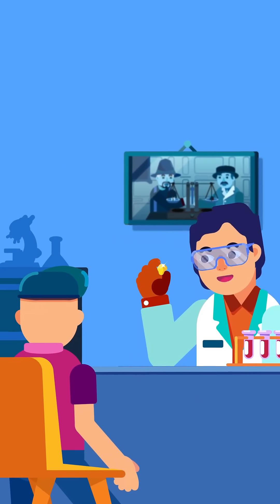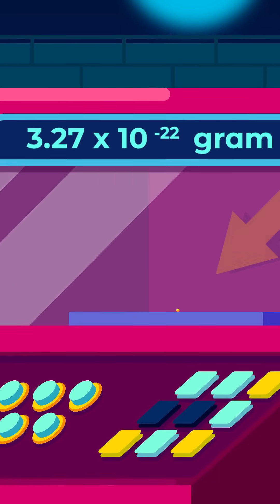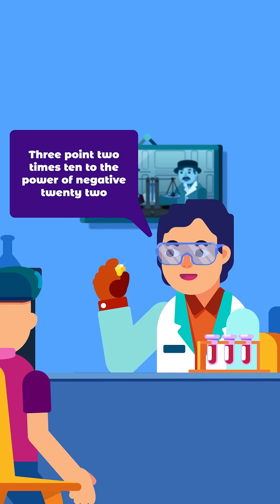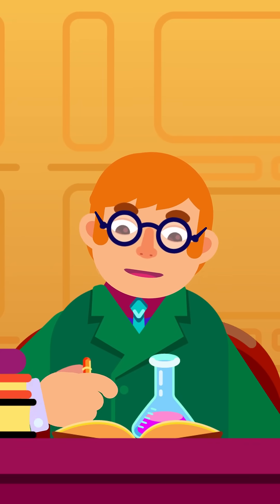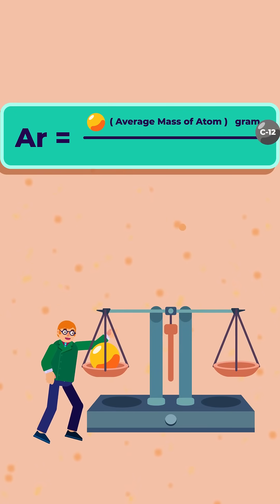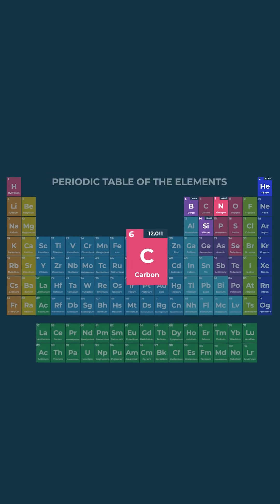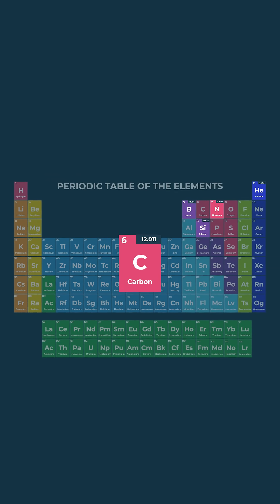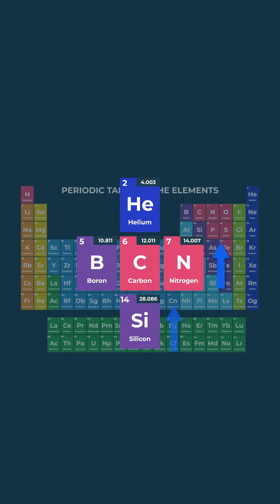Making Sense of the Atomic Mass